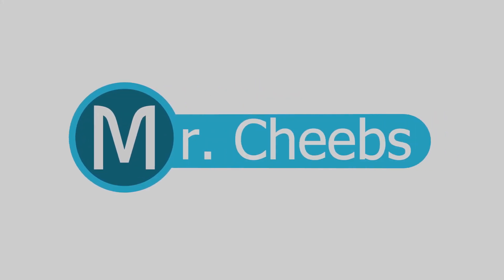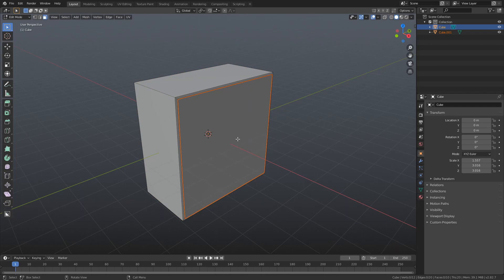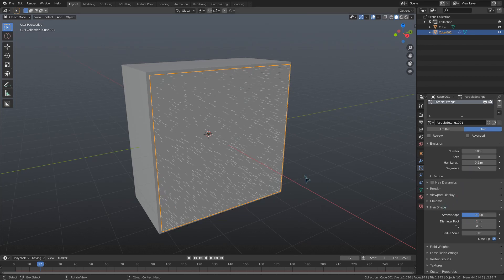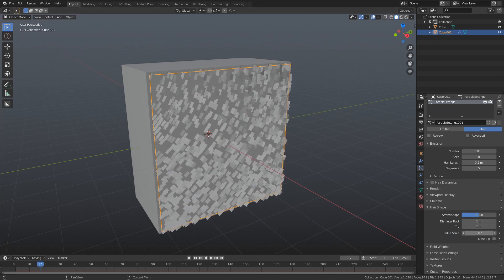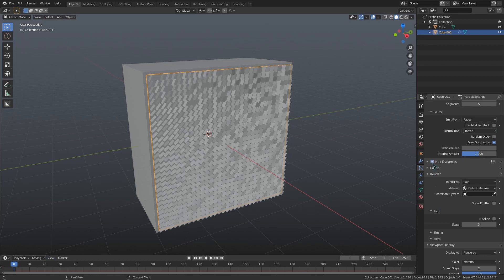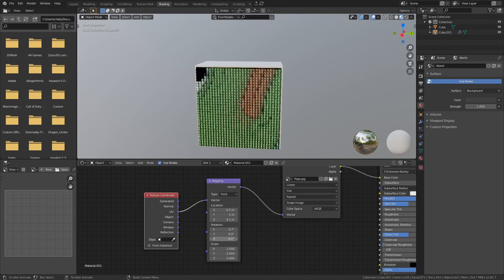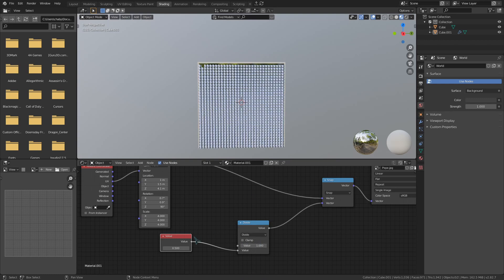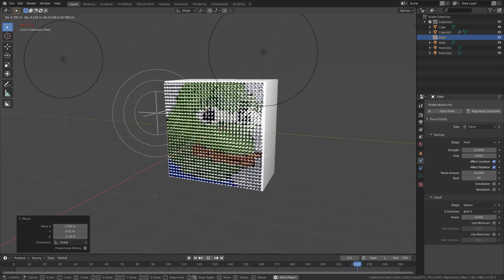Making sequins in Blender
Here’s a quick and easy way to make some sequins using blender. These are physics enabled as well, so you can make them ripple!